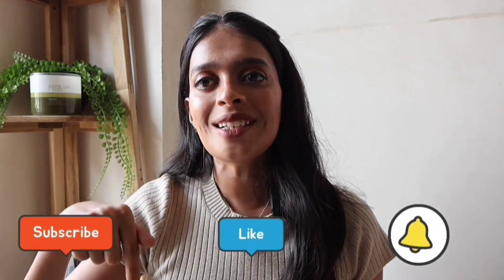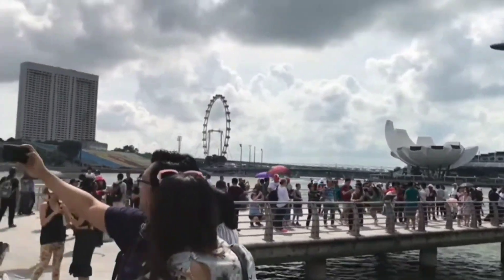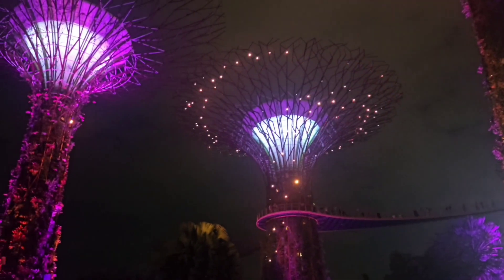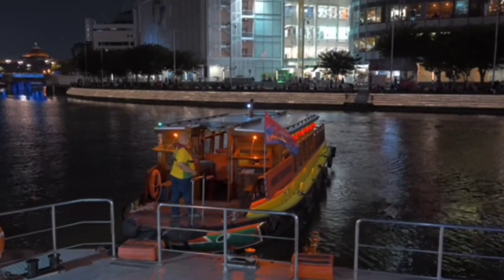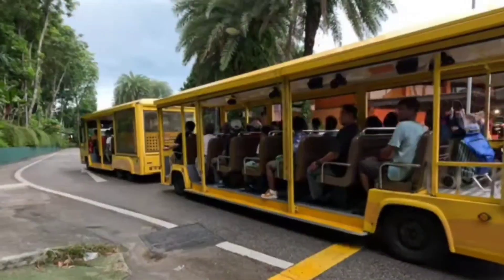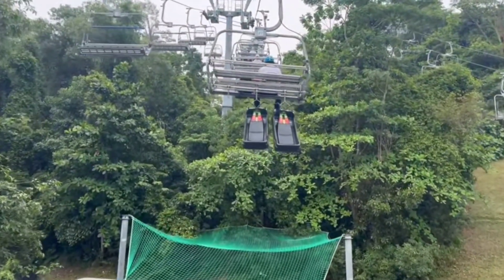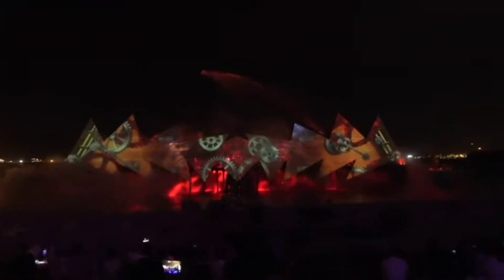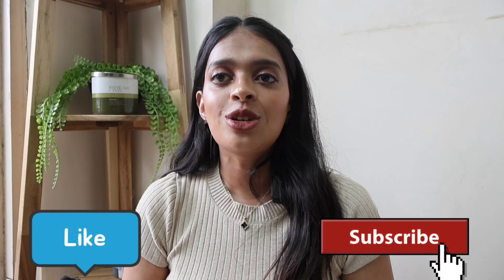"Singapore Travel Itinerary 2024: Budget, Food, Stay & Transport Tips | lifestyle |Apurva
"Planning a trip to Singapore? Look no further! In this video, I’m sharing a complete Singapore itinerary that covers everything you need to know, from delicious food spots to affordable accommodations, a detailed budget breakdown, and tips on getting around the city.

Whether you're a budget traveler or just want a smooth trip, this guide has you covered. I’ll walk you through the must-visit places, where to eat like a local, how to find great stays without breaking the bank, and how to navigate Singapore's transport system easily.

This itinerary is perfect for anyone visiting Singapore, whether it’s your first time or you’re a returning traveler. From hawker centers to luxury spots, I’ve got you covered with all the insider tips. Don't forget to check out the bonus section on how to make the most of your time in Singapore!

Key Highlights:

Food: Best hawker centers and must-try dishes.

Stay: Affordable yet comfortable accommodation options.

Budget: How to plan and stick to a budget in Singapore.

Transport: Easy ways to get around using public transport or taxis.

Bonus tips for hidden gems and time-saving hacks.

Love,
APURVA